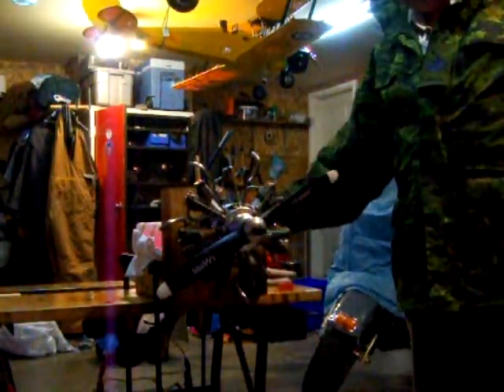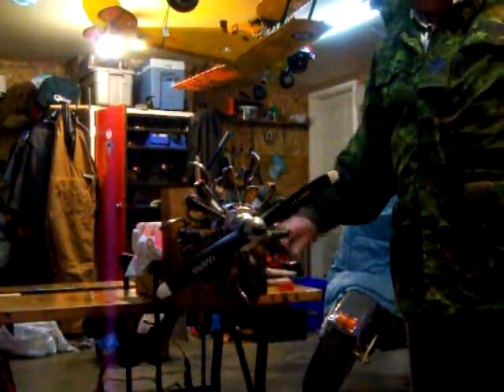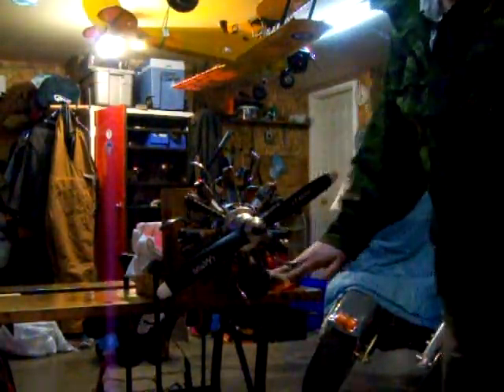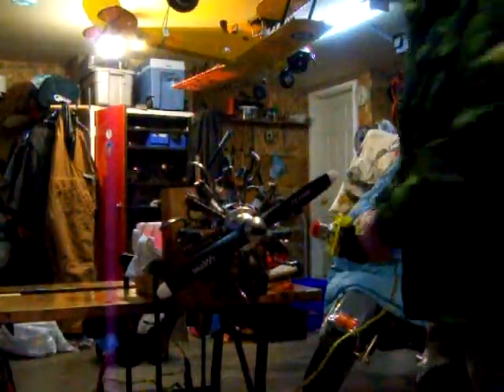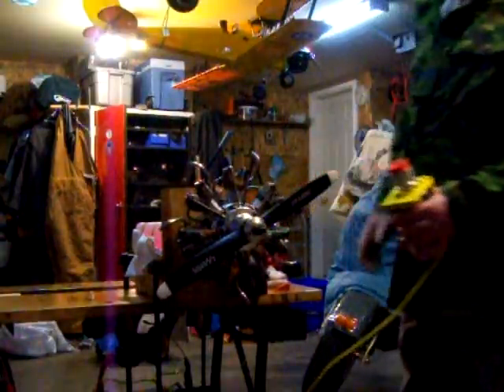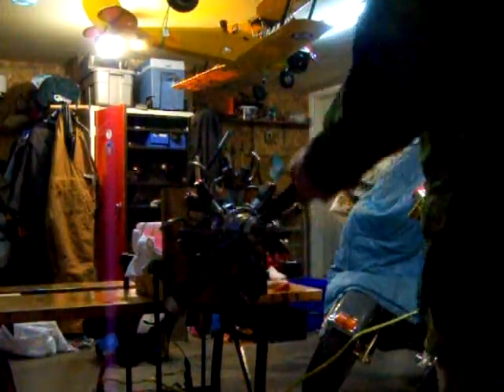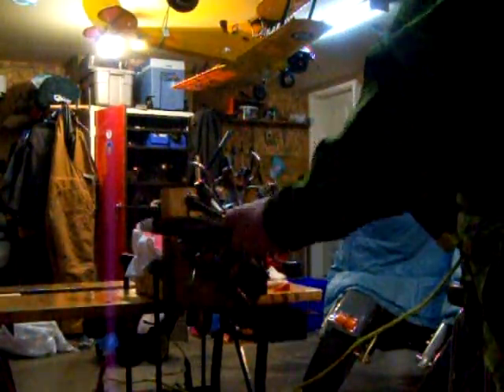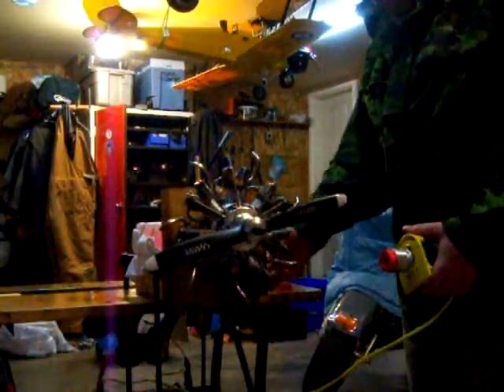Seidel - UMS 7-70 70cc Radial Engine Test Stand Run RC Airplane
Seidel - UMS 7-70 70cc Radial Engine Test Stand Run
- Third run of my Seidel 7 Cylinder Radial RC Airplane Engine... 22 March, 2010